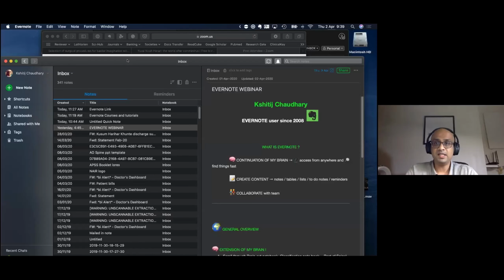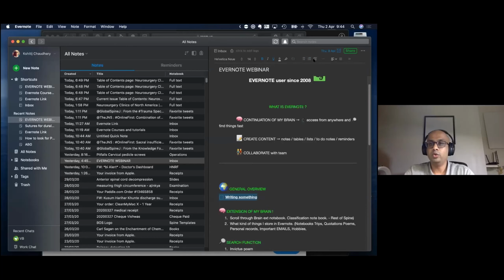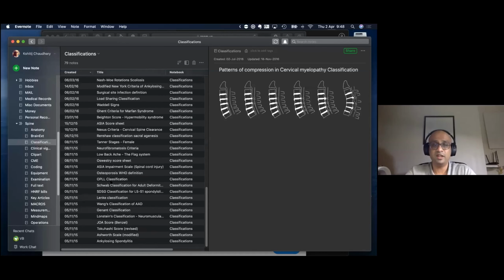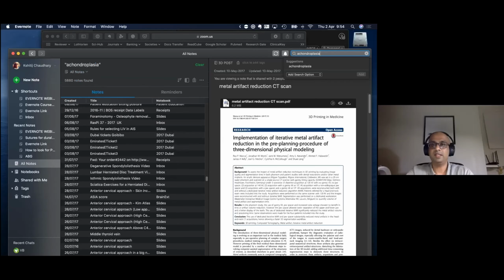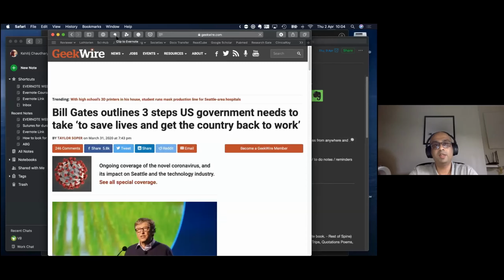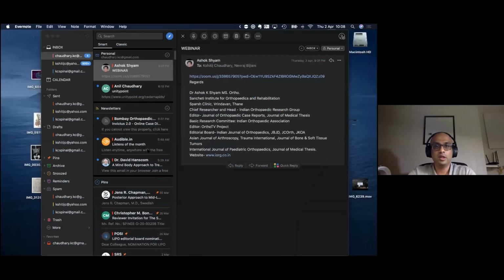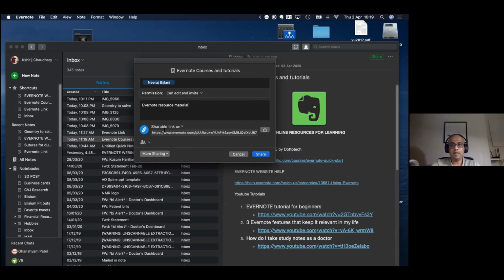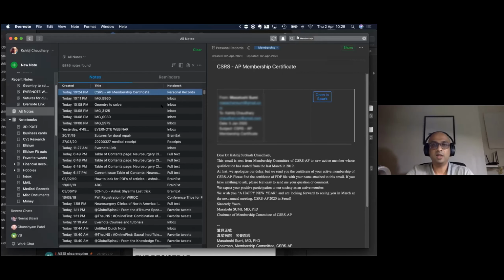Evernote for Orthopaedic Surgeons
Recording of a Live Webinar I did with Ortho TV in April 2020.
I have been using Evernote for a long time now. This video shows how I use it for my work.

Dr. Kshitij Chaudhary is an Adult and Pediatric Spine Care Specialist working at the PD Hinduja Hospital, Mumbai.